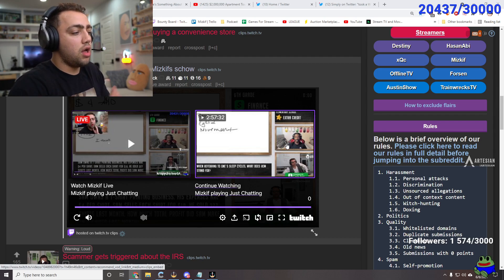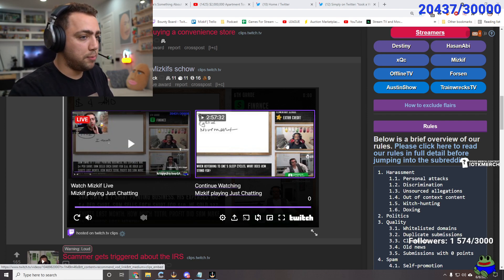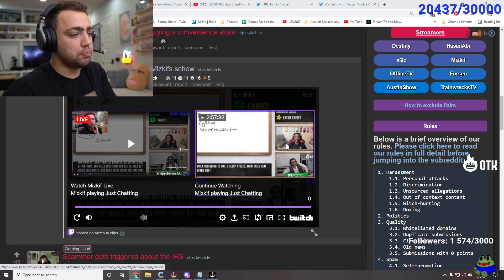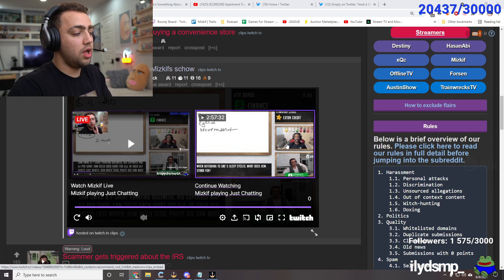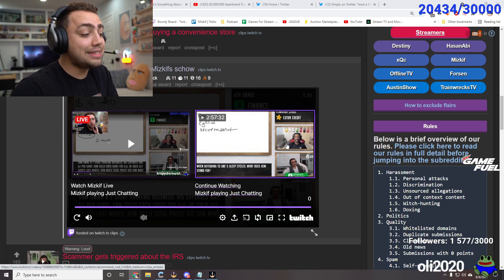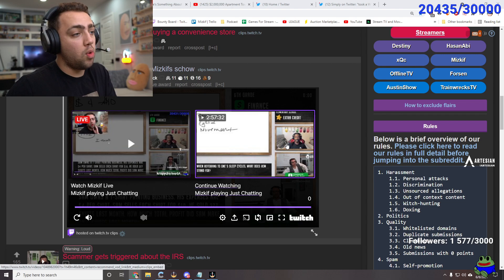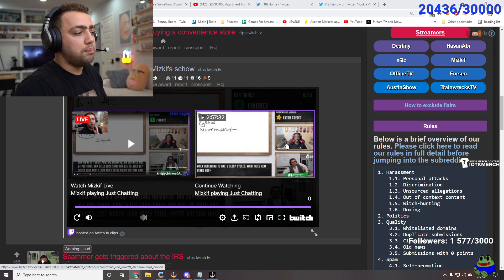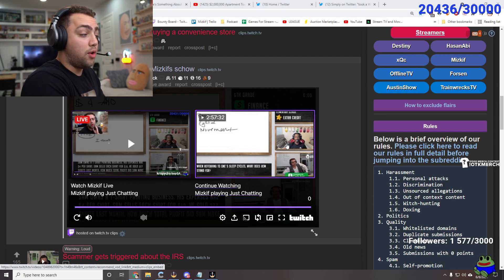Forsencd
Welcome! Take your daily dose of entertainment here.